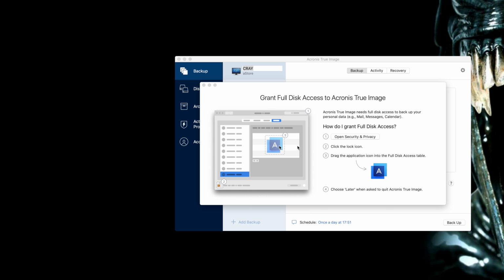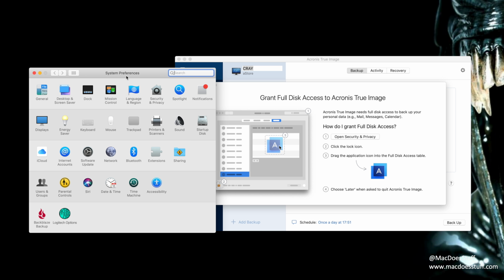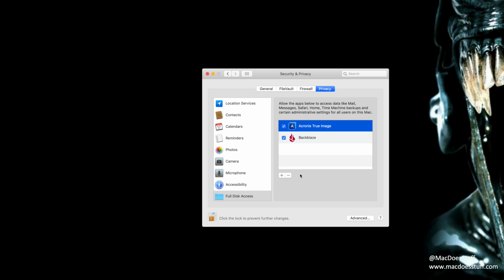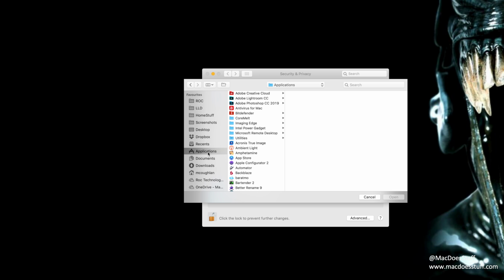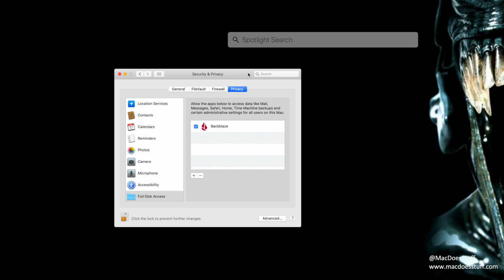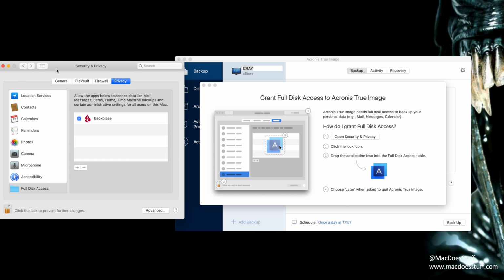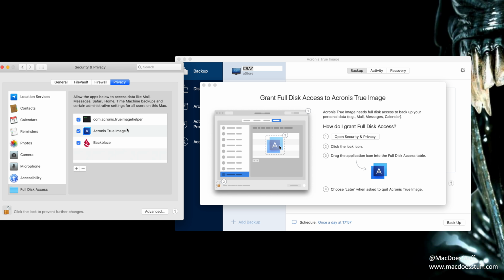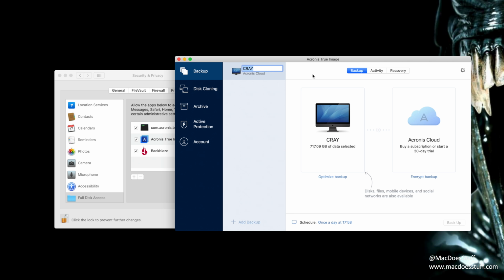Grant Full Disk Access to Acronis True Image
I use Acronis True Image 2019 and with MacOS Mojave I was getting an annoying issue where it constantly displays a splash screen stating:

...and of course I thought I already had, repeatedly. Granting it however isn't as obvious as you'd think! I did work it out - and I'll show you it in this little video here.